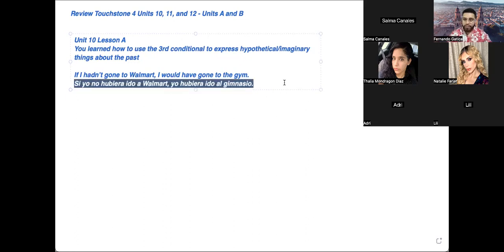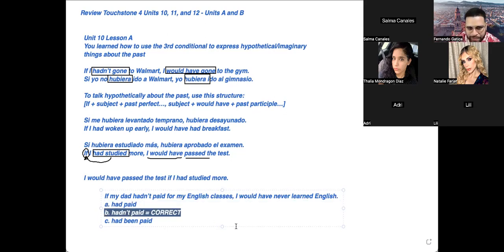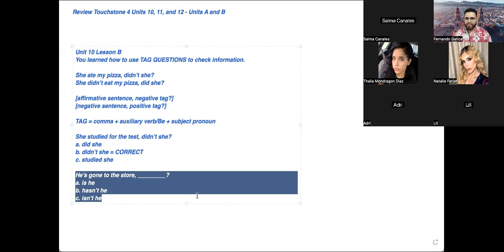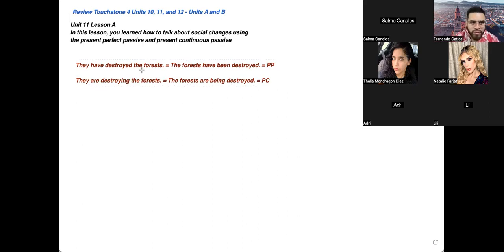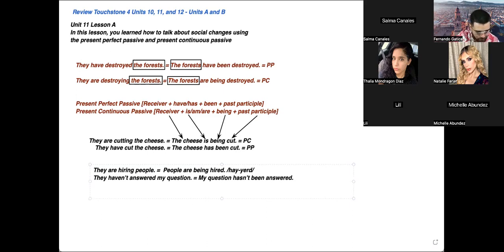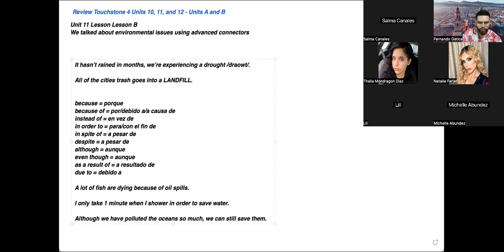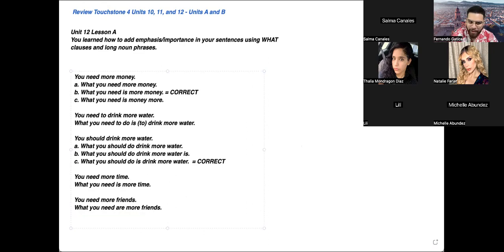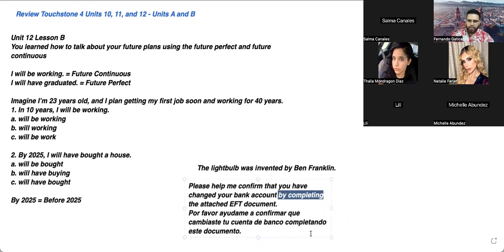Cambridge Touchstone 4 Units 10-12 Test Review (B2 English)